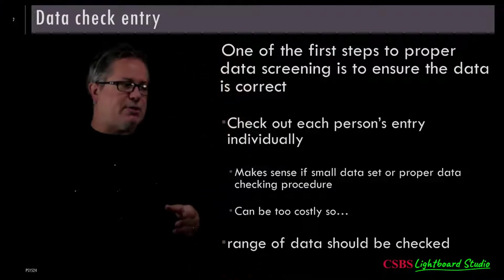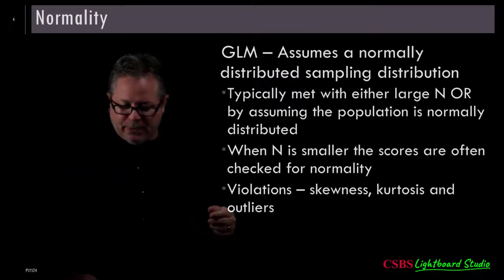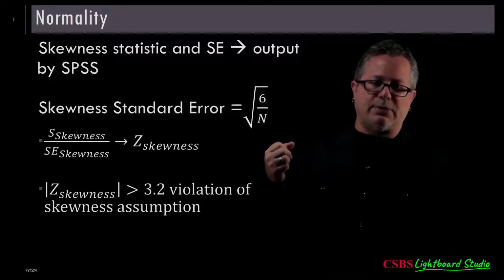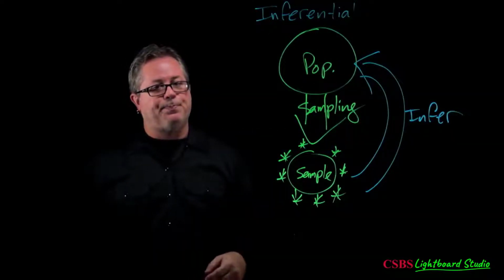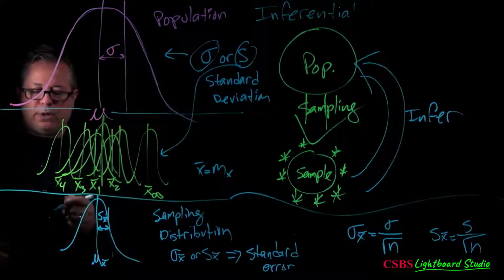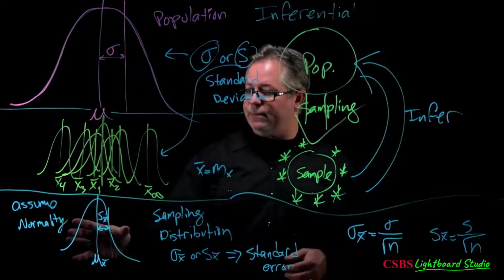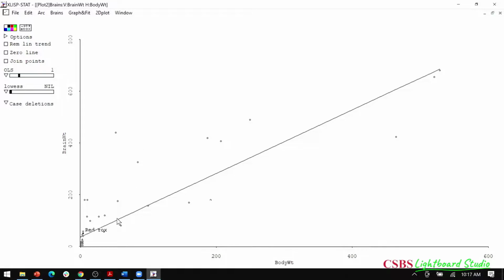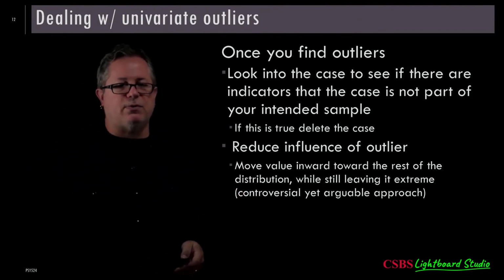Psy524: Lecture #2 - Data Screening 1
Psychology 524: Lecture #2 - Data Screening Part 1